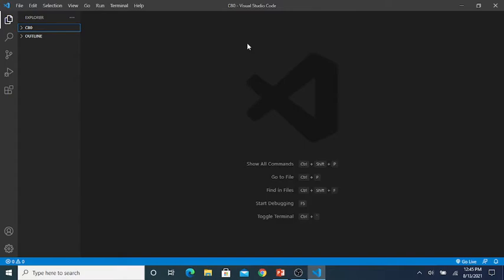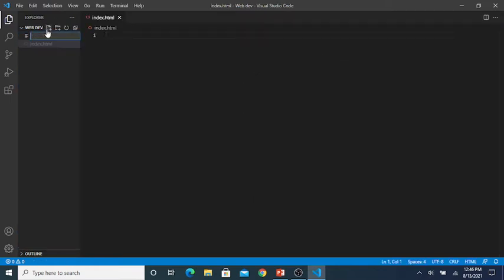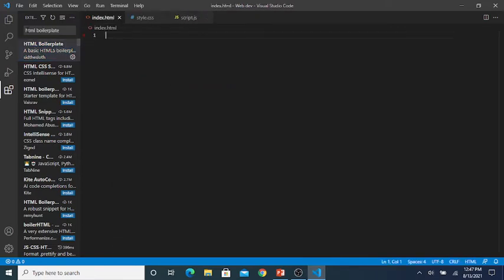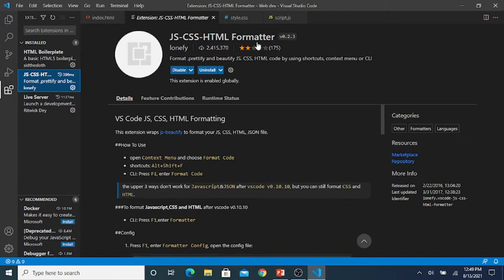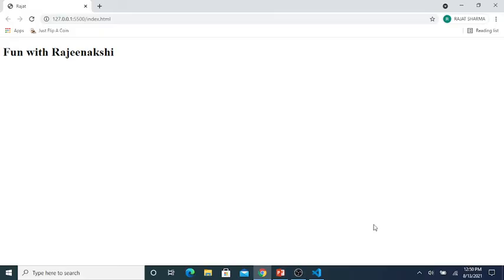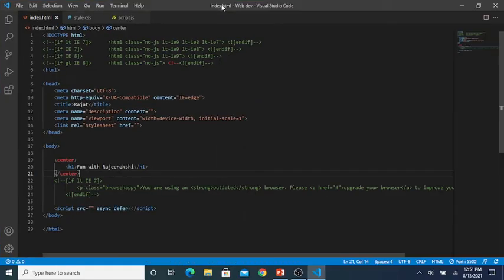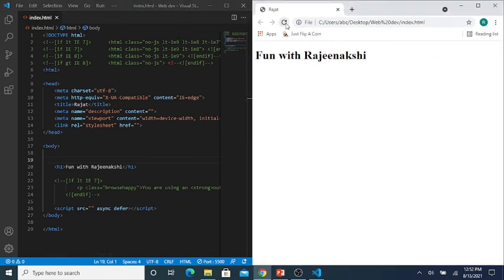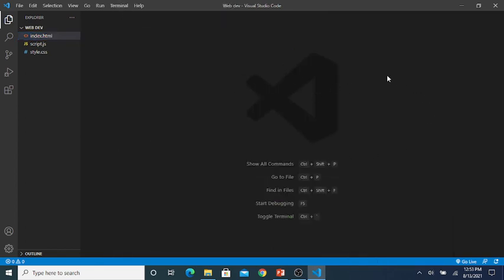Introduction to Visual Studio code